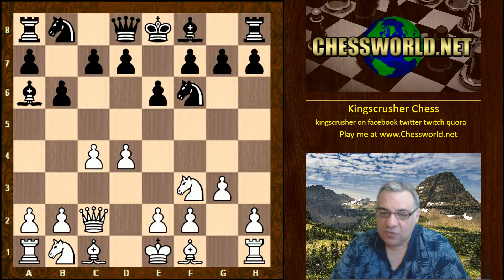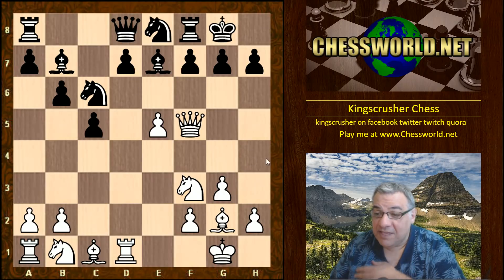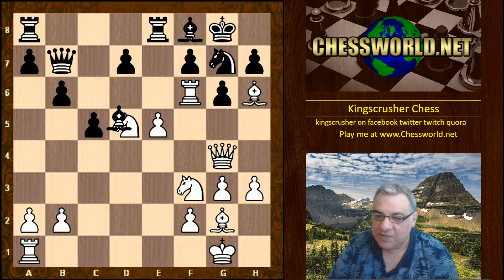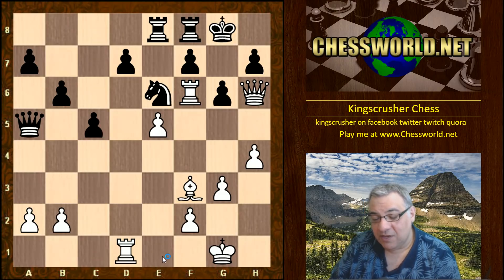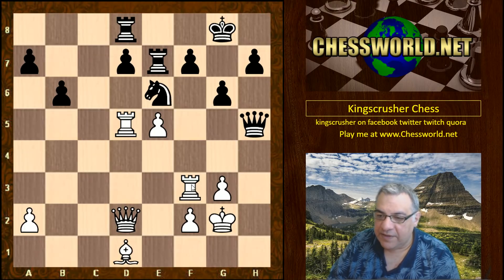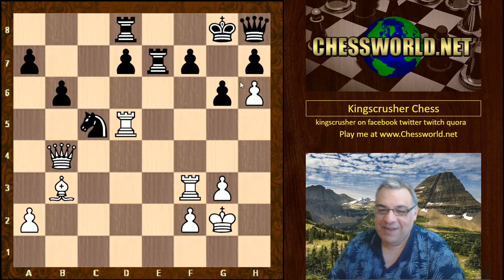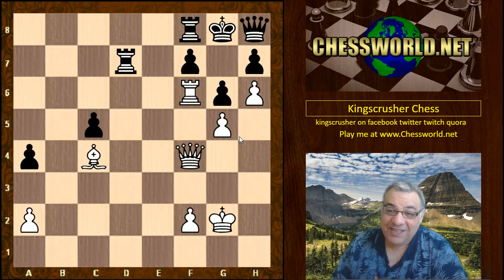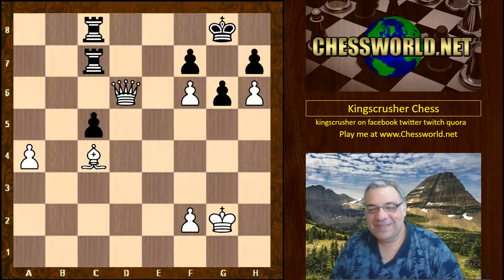Outrageous Artificial Intelligence: (Game 3) : DeepMind’s AlphaZero crushes Stockfish Chess computer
1 minute per move, 100 game match, match score: 28 wins, 72 draws, AI Landmark game, Stockfish crushed, Bishop pair worth more than knight and 4 pawns

Research paper: "Mastering Chess and Shogi by Self-Play with a
General Reinforcement Learning Algorithm" :

David Silver,1∗ Thomas Hubert,1∗
Julian Schrittwieser,1∗
Ioannis Antonoglou,1 Matthew Lai,1 Arthur Guez,1 Marc Lanctot,1
Laurent Sifre,1 Dharshan Kumaran,1 Thore Graepel,1
Timothy Lillicrap,1 Karen Simonyan,1 Demis Hassabis1

The game of chess is the most widely-studied domain in the history of artificial intelligence.
The strongest programs are based on a combination of sophisticated search techniques,
domain-specific adaptations, and handcrafted evaluation functions that have been
refined by human experts over several decades. In contrast, the AlphaGo Zero program
recently achieved superhuman performance in the game of Go, by tabula rasa reinforcement
learning from games of self-play. In this paper, we generalise this approach into
a single AlphaZero algorithm that can achieve, tabula rasa, superhuman performance in
many challenging domains.

"Reinforcement learning (RL) is an area of machine learning inspired by behaviourist psychology, concerned with how software agents ought to take actions in an environment so as to maximize some notion of cumulative reward. The problem, due to its generality, is studied in many other disciplines, such as game theory, control theory, operations research, information theory, simulation-based optimization, multi-agent systems, swarm intelligence, statistics and genetic algorithms. In the operations research and control literature, the field where reinforcement learning methods are studied is called approximate dynamic programming. The problem has been studied in the theory of optimal control, though most studies are concerned with the existence of optimal solutions and their characterization, and not with the learning or approximation aspects. In economics and game theory, reinforcement learning may be used to explain how equilibrium may arise under bounded rationality.

In machine learning, the environment is typically formulated as a Markov decision process (MDP), as many reinforcement learning algorithms for this context utilize dynamic programming techniques.[1] The main difference between the classical techniques and reinforcement learning algorithms is that the latter do not need knowledge about the MDP and they target large MDPs where exact methods become infeasible.

Reinforcement learning differs from standard supervised learning in that correct input/output pairs are never presented, nor sub-optimal actions explicitly corrected. Instead the focus is on on-line performance, which involves finding a balance between exploration (of uncharted territory) and exploitation (of current knowledge).[2] The exploration vs. exploitation trade-off in reinforcement learning has been most thoroughly studied through the multi-armed bandit problem and in finite MDPs."

What is this company called Deepmind ?

DeepMind Technologies Limited is a British artificial intelligence company founded in September 2010.

Acquired by Google in 2014, the company has created a neural network that learns how to play video games in a fashion similar to that of humans,[4] as well as a Neural Turing machine,[5] or a neural network that may be able to access an external memory like a conventional Turing machine, resulting in a computer that mimics the short-term memory of the human brain.[6][7]